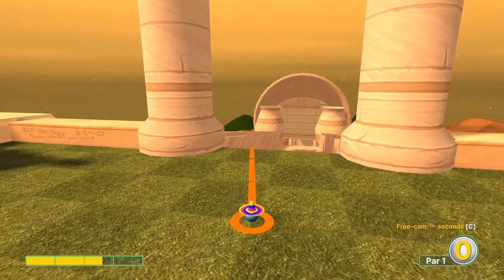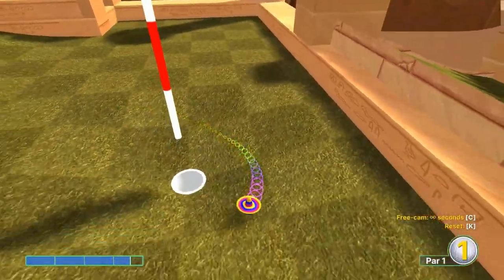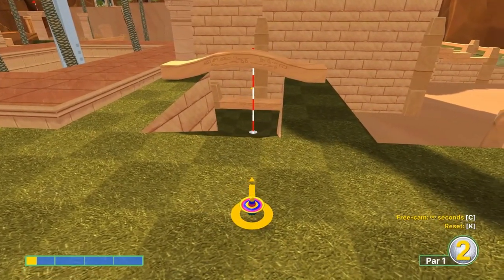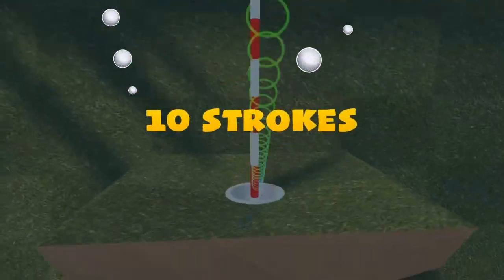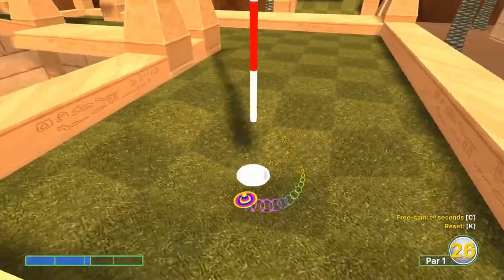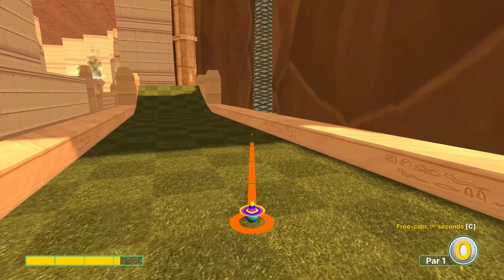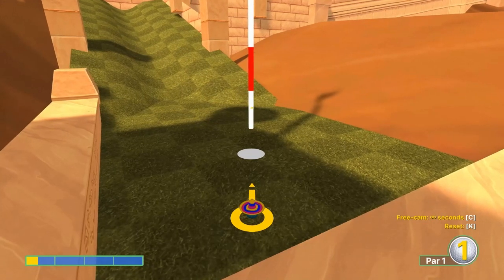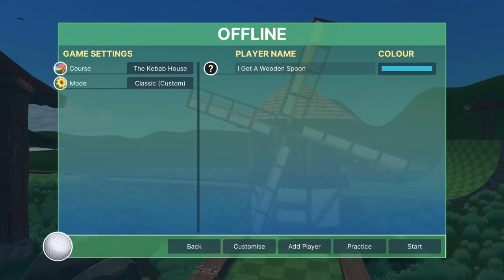Golf With Your Friends | The Kebab House Tutorial | 6 Hole in Ones!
Here are the best shots I found for The Kebab House, a workshop course on Golf With Your Friends. Enjoy!